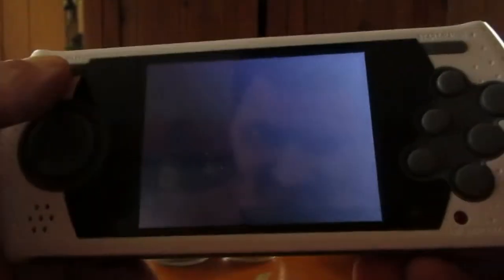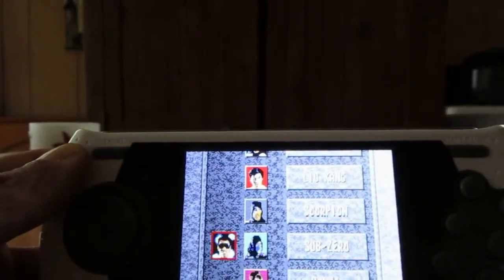SEGA GENESIS ULTIMATE PORTABLE GAME PLAYER Review & Unboxing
My first review. Please be gentle. :P